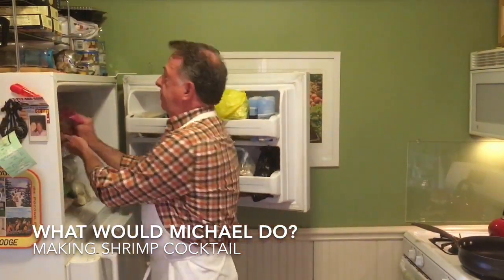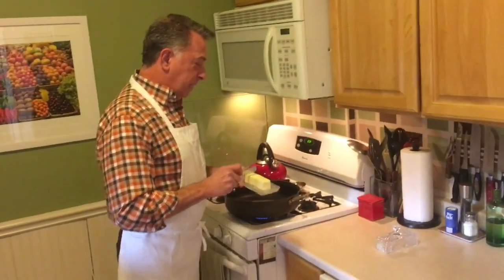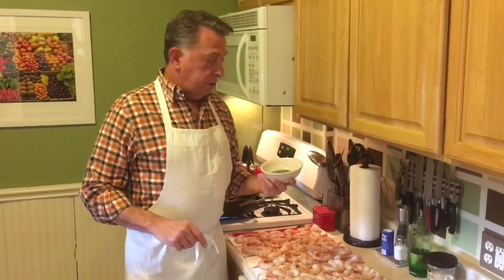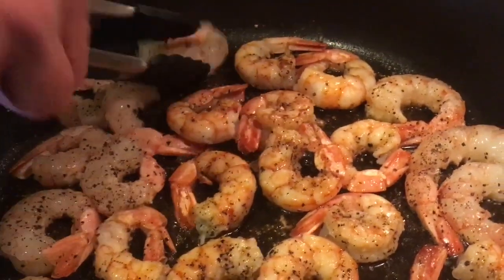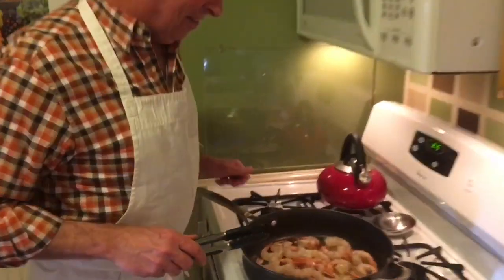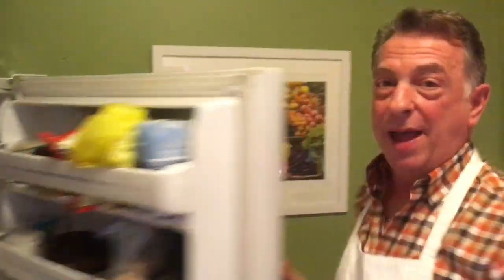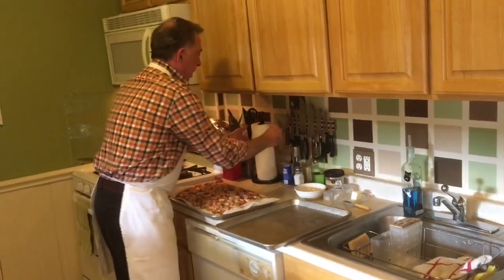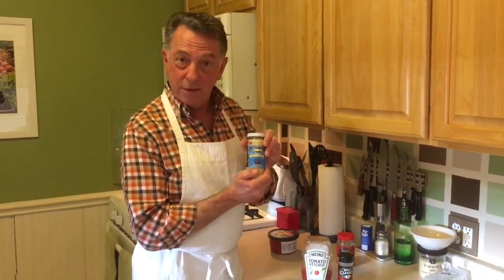Making Shrimp Cocktail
This video is about Making Shrimp Cocktail